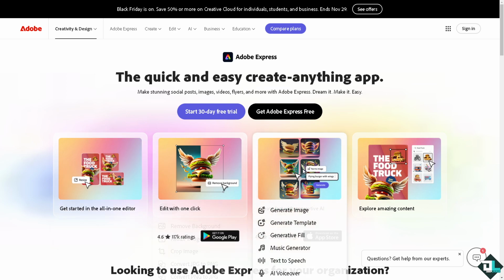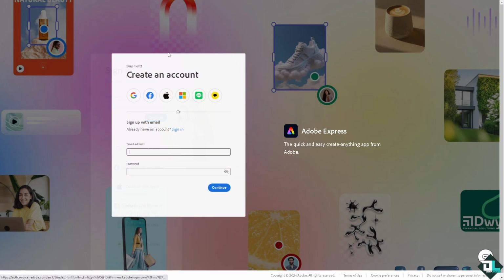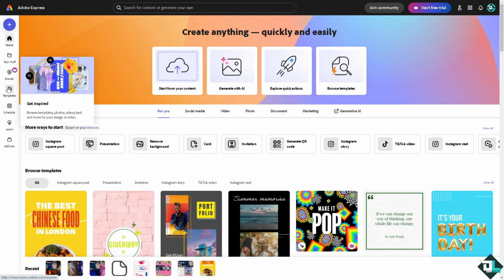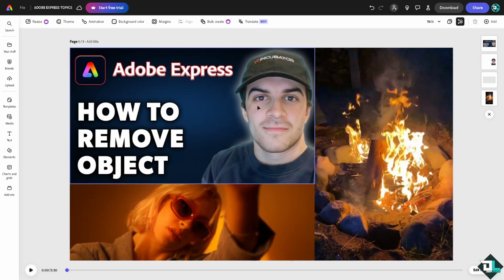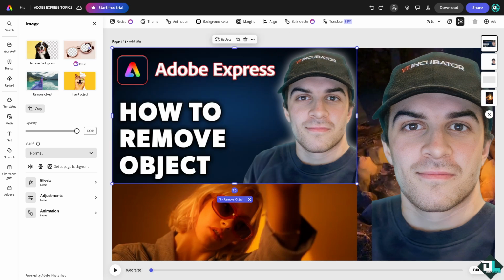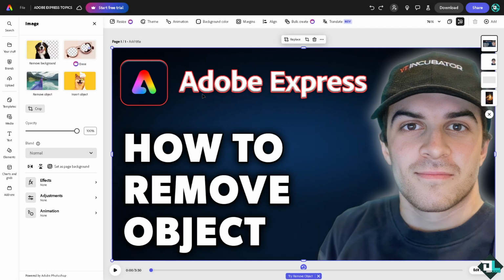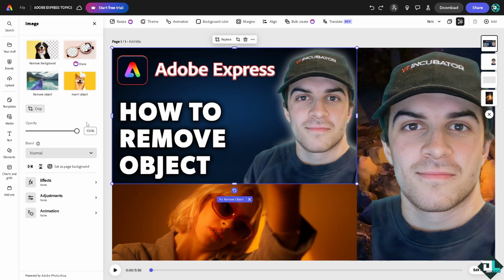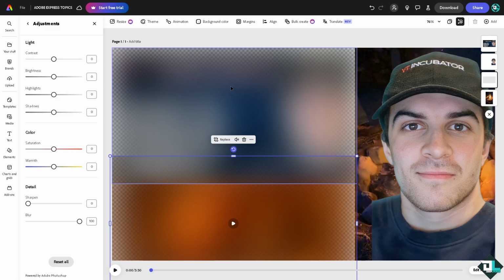How to Remove Object in Adobe Express (Full 2024 Guide)